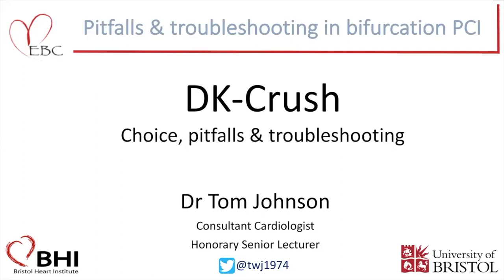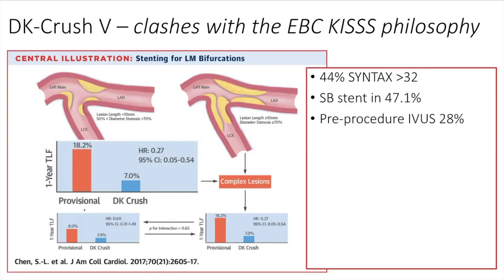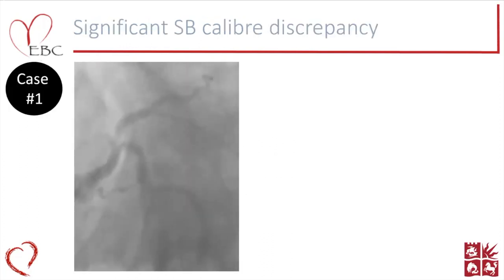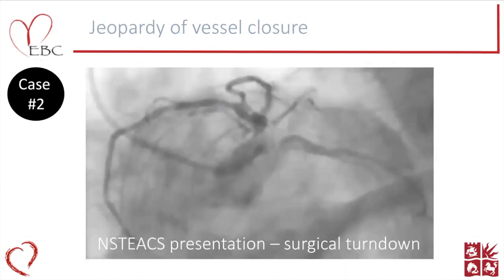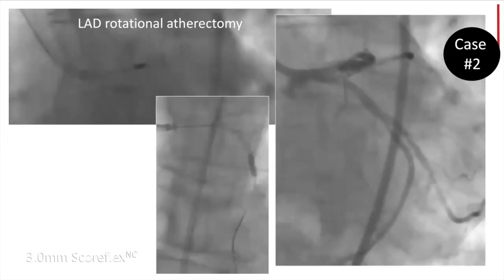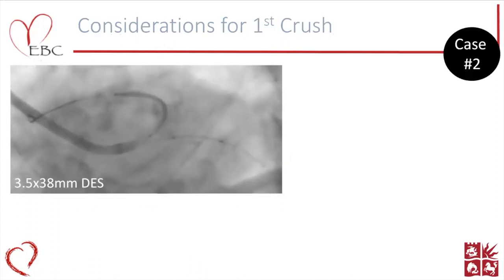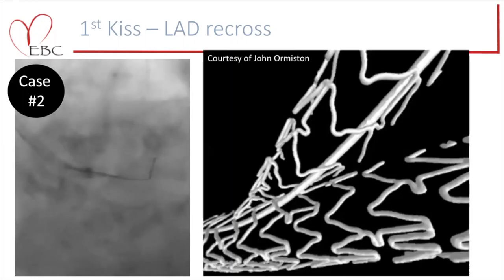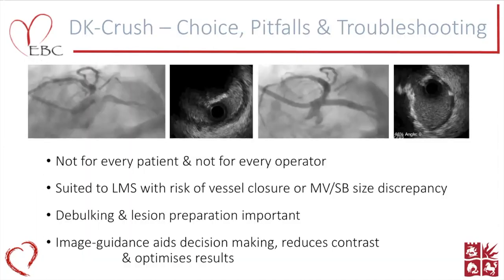DK-Crush: Choices, pitfalls & troubleshooting - Dr Tom Johnson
PITFALLS & TROUBLESHOOTING SESSION:

DK-Crush: Choices, pitfalls & troubleshooting - Dr Tom Johnson, Consultant Cardiologist, Honorary Senior Lecturer

CONCLUSION:
Not for every patient & not for every operator
Suited to LMS with risk of vessel closure or MV/SB size discrepancy
De-bulking & lesion preparation important
Image-guidance aids decision making, reduces contrast & optimises results